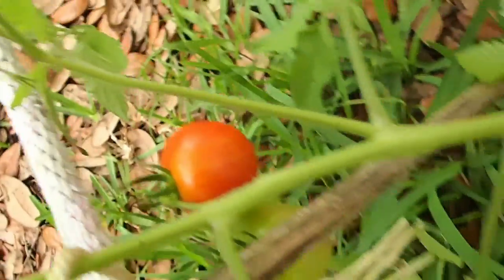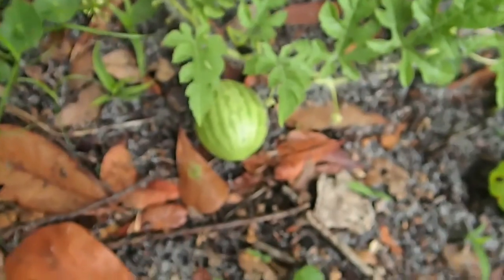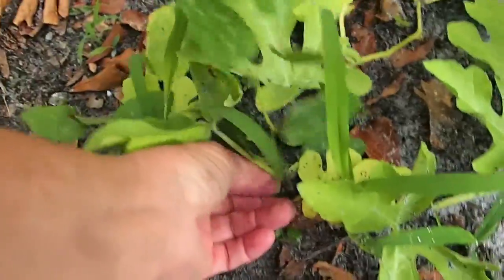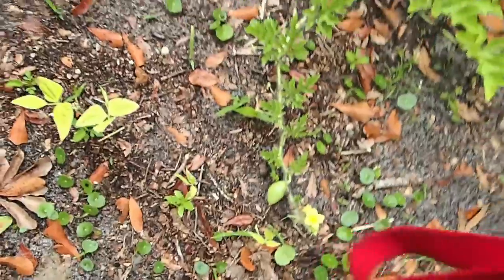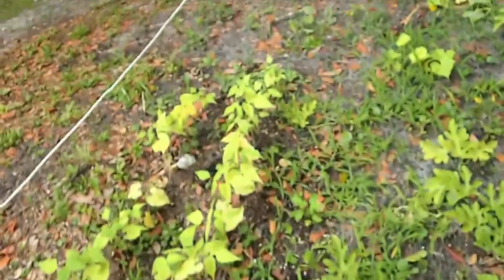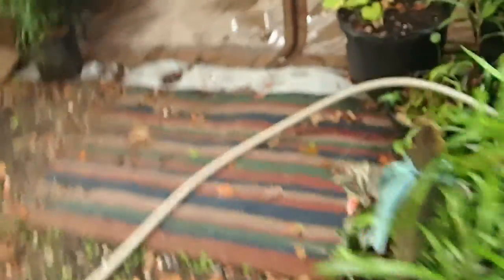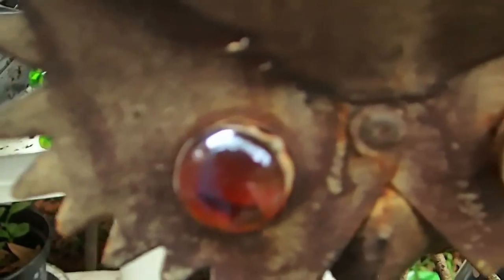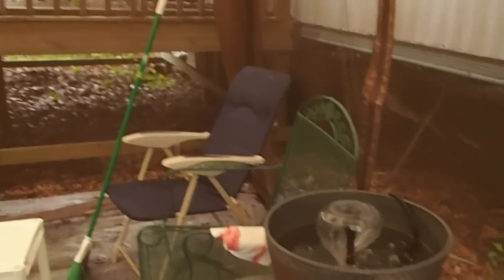Awesome Garden walk ripening tomatoes and luscious flowers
Lets take a walk  grab your coffee and enjoy garden time,flowers are blooming ,tomatoes are turning red I planted early girl and fourth of July tomatoes   and cucumbers coming in, and bugs are out to eat you  yuck